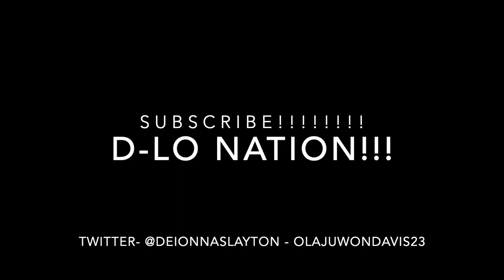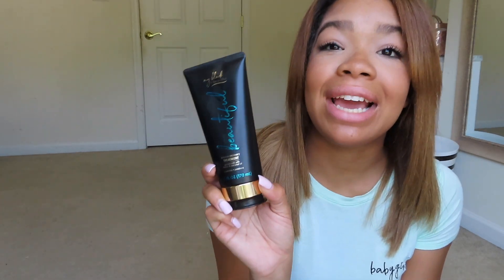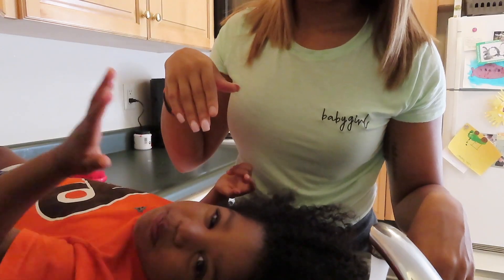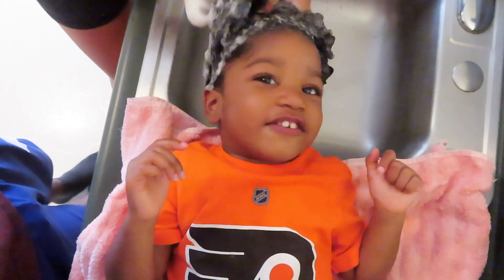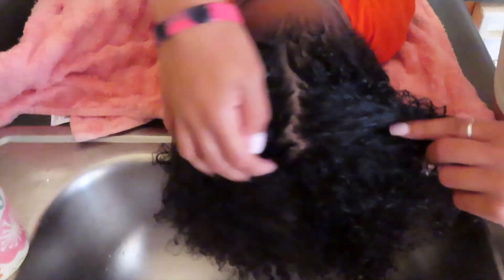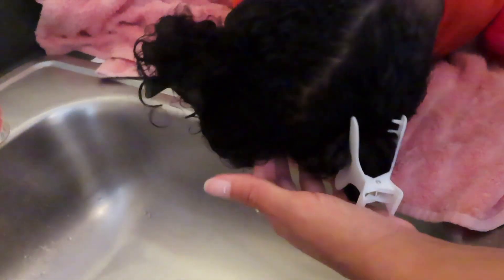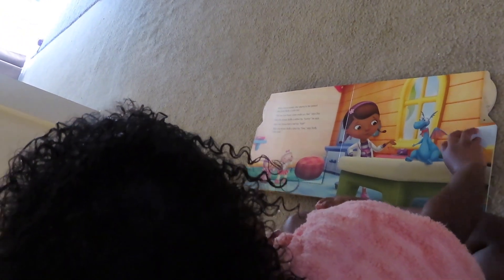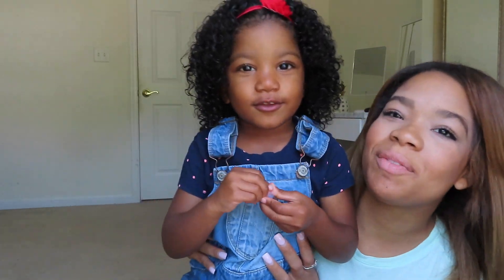TODDLER NATURAL HAIR ROUTINE FT. MY BLACK IS BEAUTIFUL HAIR PRODUCTS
hello everyone we finally uploaded a natural hair routine for lyla!
if you have any other videos that you would like to see us do please leave all your ideas down below in the comments!!